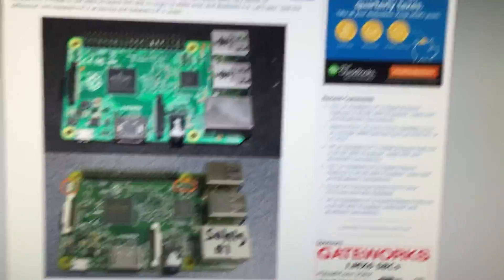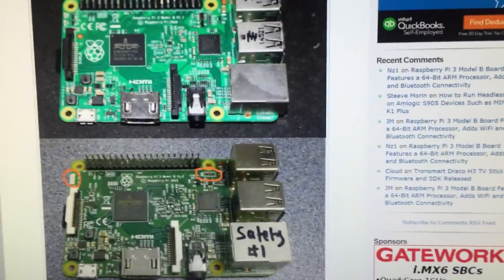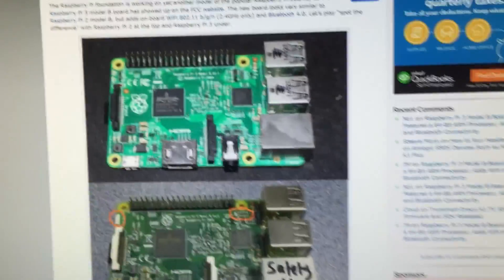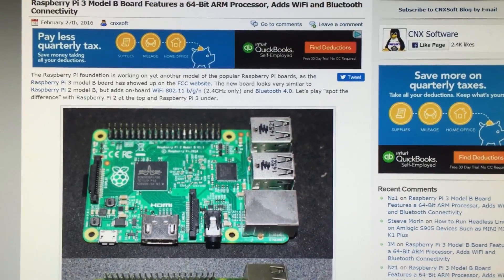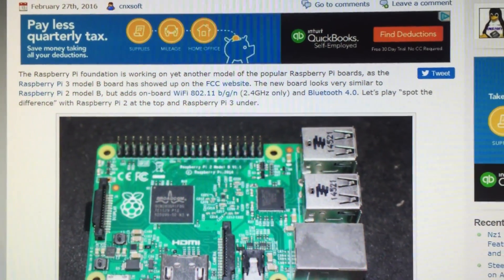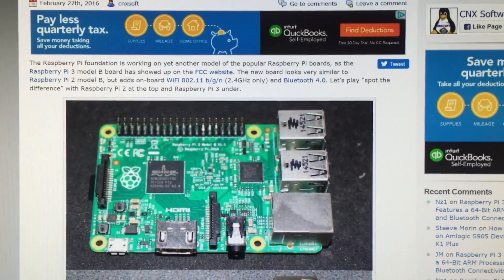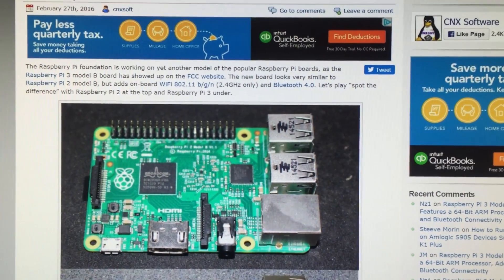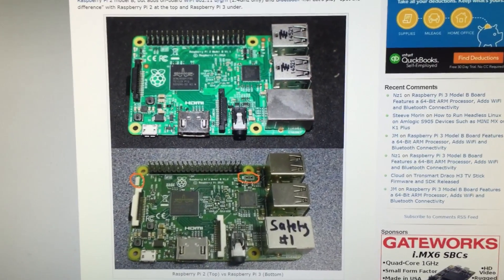Raspberry Pi 3